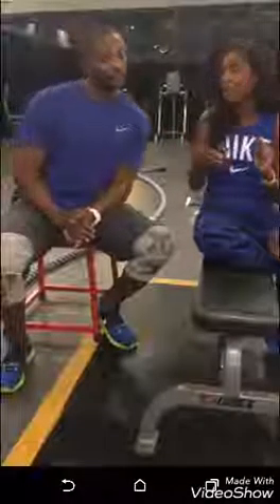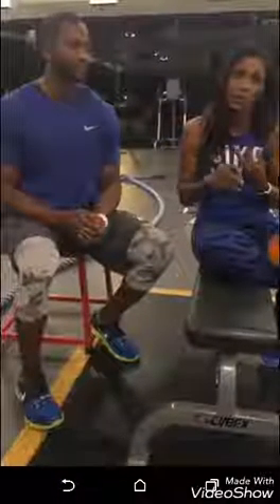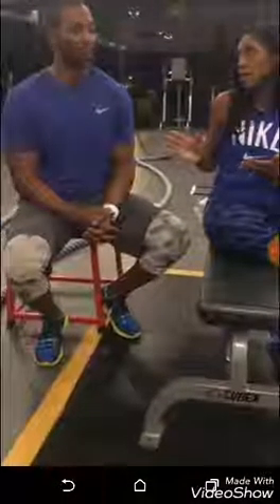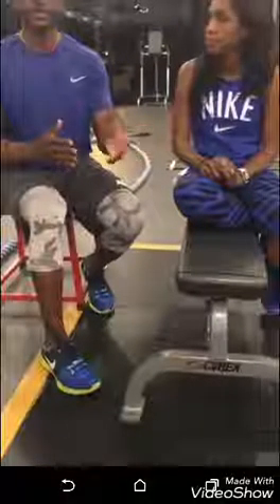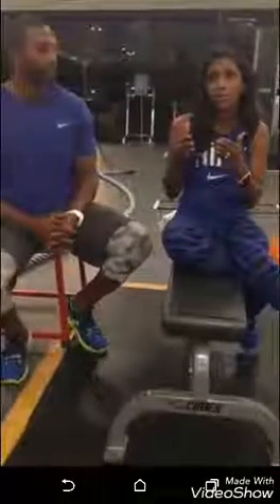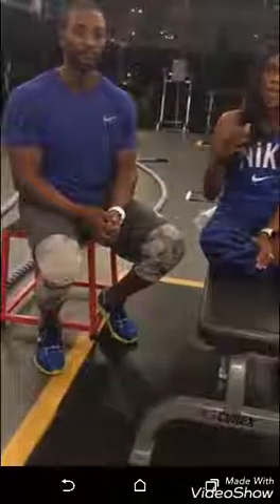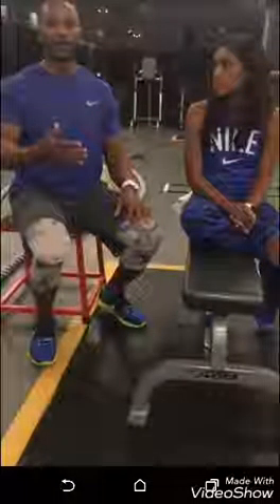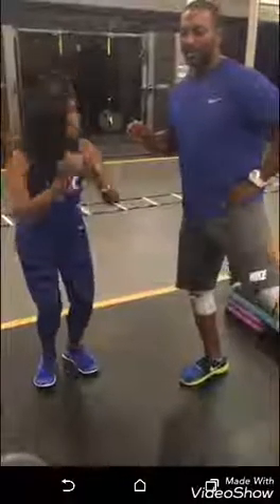Dr. Jackie from Married to Medicine